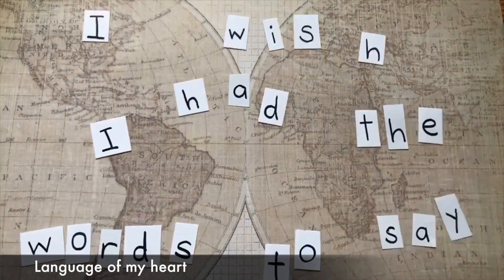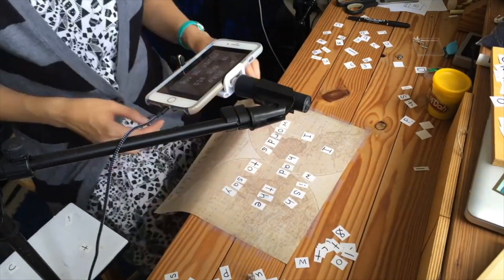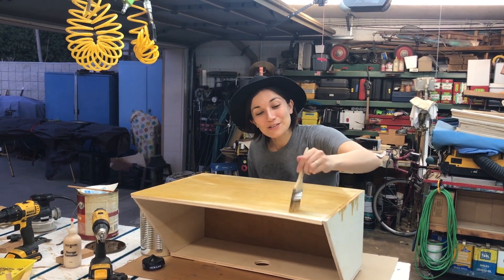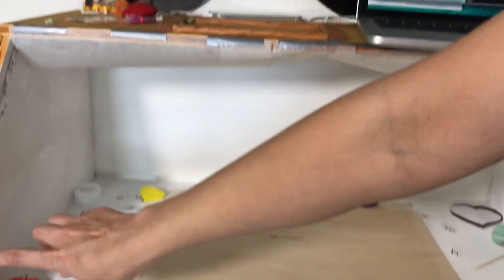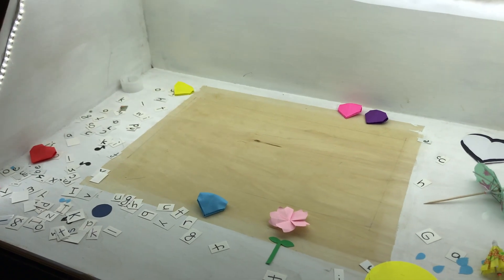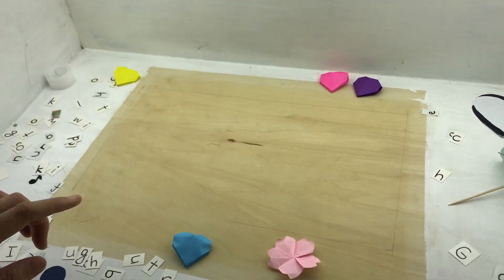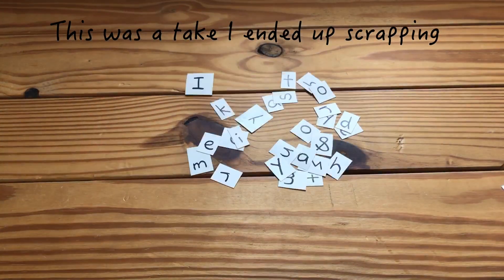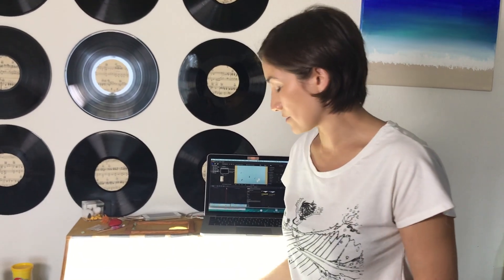Behind the Scenes - How I make my stop motion lyric videos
I recently made a Stop motion lyric video for Raining Jane's wonderful song "From Me To You" Here's how I make them. Check out their video ↓ Links Below ↓

Now that "TEN" is out, over the next few videos I will be sharing the stories behind each song on this album!

I make videos of my Original songs, Cover songs, Give advice about music and songwriting, and then sometimes make random VLOGs of tour diaries, about places I visit or things I love!

If anybody else would be kind enough to help me caption some of my past videos you can do so by clicking

About Kat:
♪ Healing, inspiring and connecting the world through words & melodies ♫  I'm a half Japanese/ half Kiwi girl living in LA, writing songs and touring the world!

What does my music sound like?  Somewhere in the likes of singer songwriters like Jason Mraz, Colbie Caillat or Ingrid Michaelson.  I hope my upbeat songs and videos make you smile!

Feel free to subscribe to my channel and browse through all of my older videos, I have a ton of music videos of original songs and would love for you to be part of the TEAM KAT family!